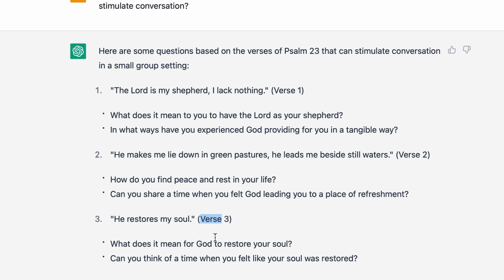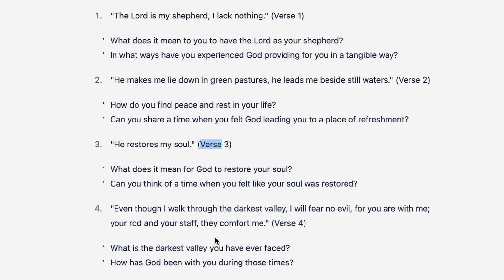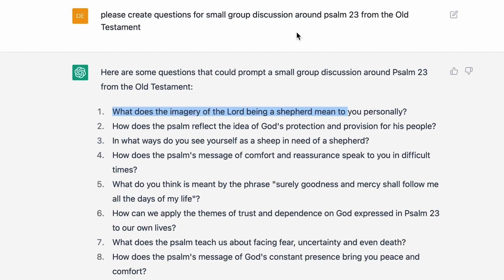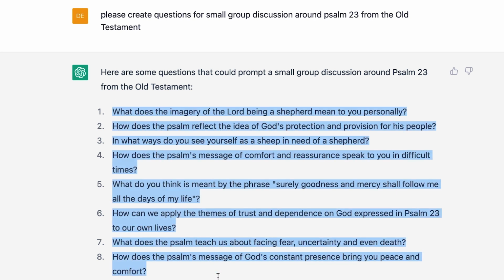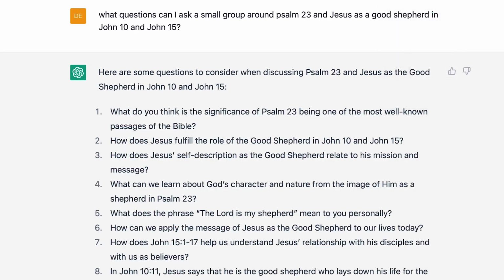ChatGPT and small group resources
Transform your Sunday Sermons into meaningful resources for small groups with ChatGPT! Watch now to see how this powerful language model can help create impactful and engaging content for your local church community.